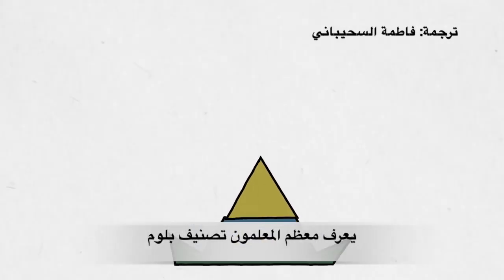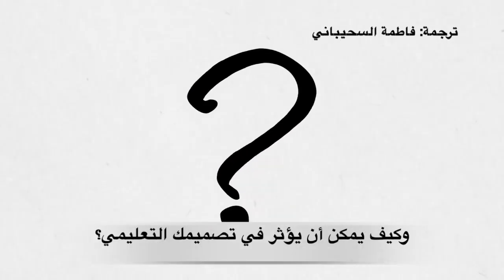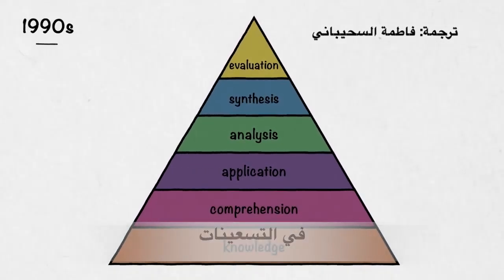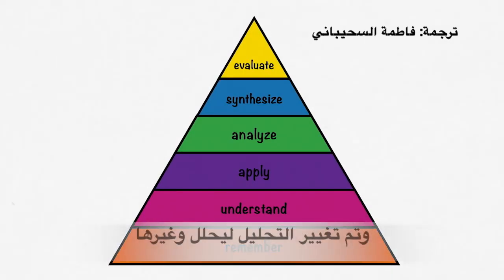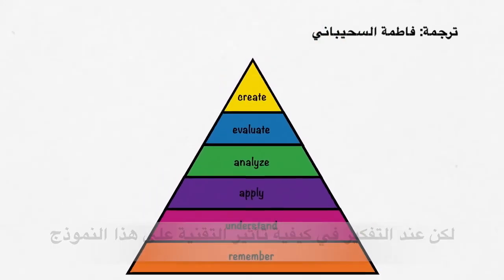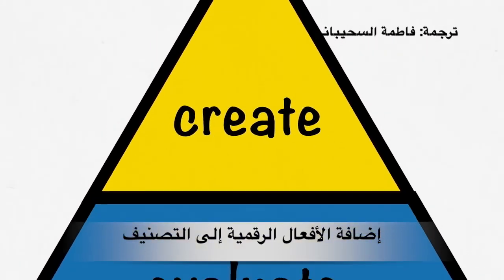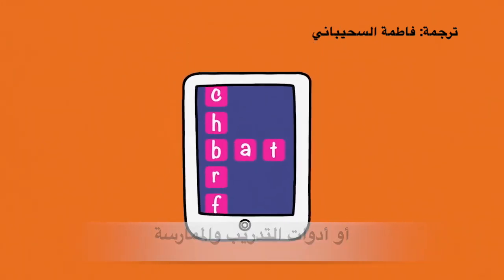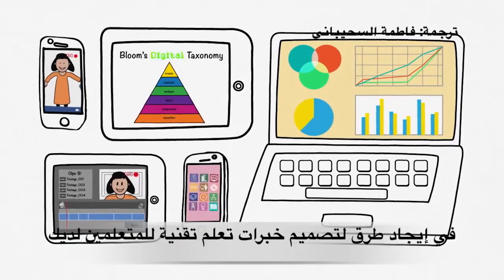تصنيف بلوم (Bloom) الرقمي